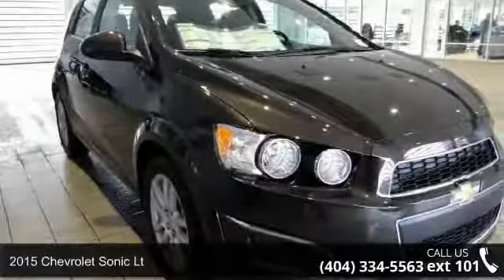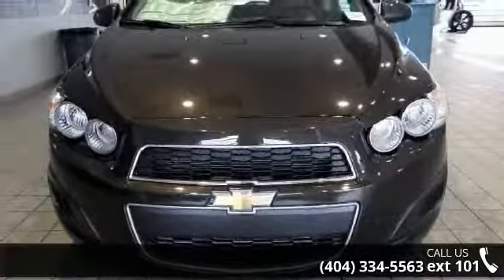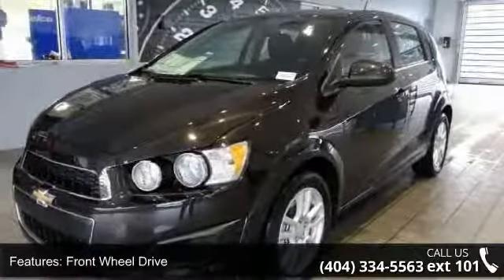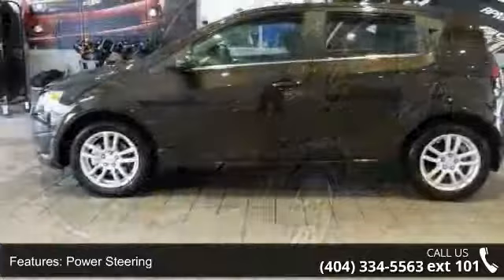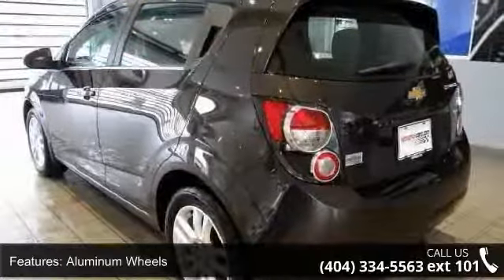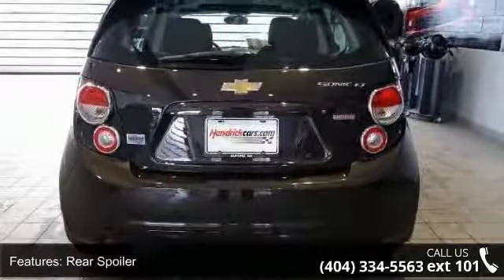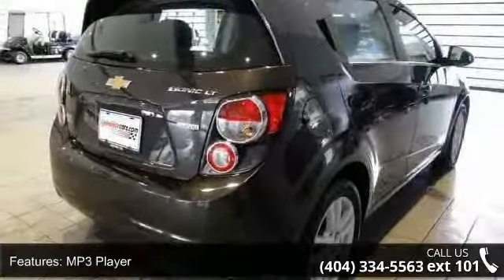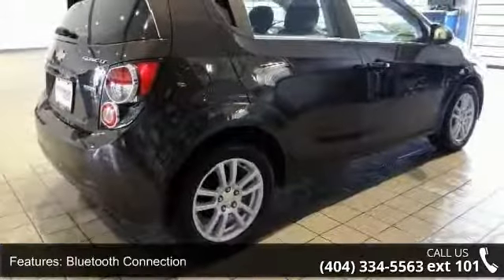2015 Chevrolet Sonic LT - Rick Hendrick Chevrolet of Bufo...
Sunroof, CD Player, Onboard Communications System, Remote Engine Start, iPod/MP3 Input, FUN AND SUN PACKAGE. MOCHA BRONZE METALLIC exterior and JET BLACK/DARK TITANIUM interior, LT trim. FUEL EFFICIENT 35 MPG Hwy/25 MPG City! SEE MORE! KEY FEATURES INCLUDE: Satellite Radio, iPod/MP3 Input, CD Player, Onboard Communications System, Remote Engine Start Rear Spoiler, MP3 Player, Keyless Entry, Steering Wheel Controls, Child Safety Locks. OPTION PACKAGES: FUN AND SUN PACKAGE includes (LUV) ECOTEC Turbo 1.4L engine, (RRV) 16 (40.6 cm) silver-painted aluminum wheels, (QLG) P205/55R16 all-season, blackwall tires and (CF5) power sunroof, 1SD PREFERRED EQUIPMENT GROUP includes Standard Equipment, SUNROOF, POWER, TILT-SLIDING WITH EXPRESS-OPEN AND WIND DEFLECTOR. LT with MOCHA BRONZE METALLIC exterior and JET BLACK/DARK TITANIUM interior features a 4 Cylinder Engine with 138 HP at 6300 RPM*.